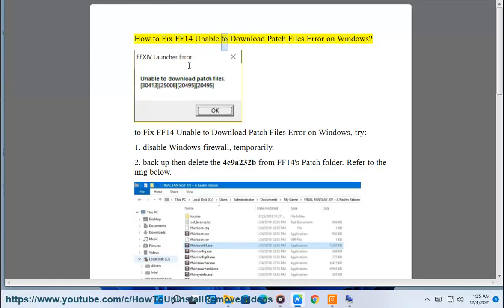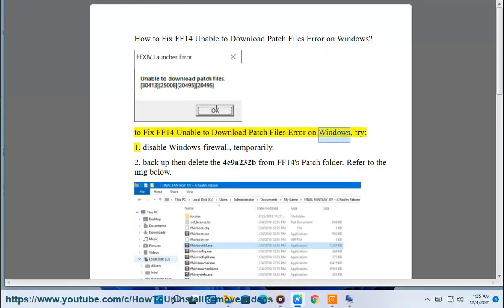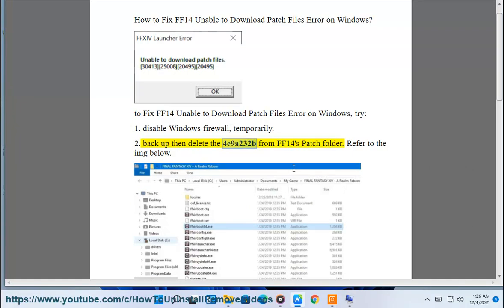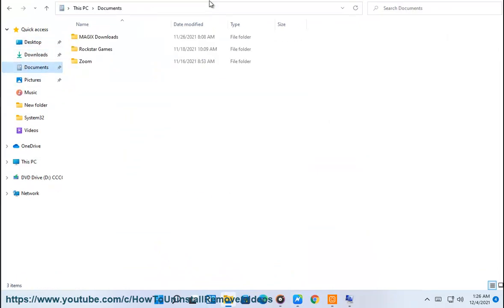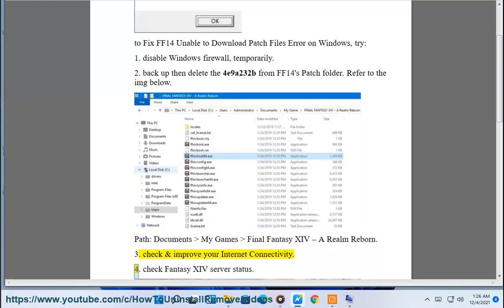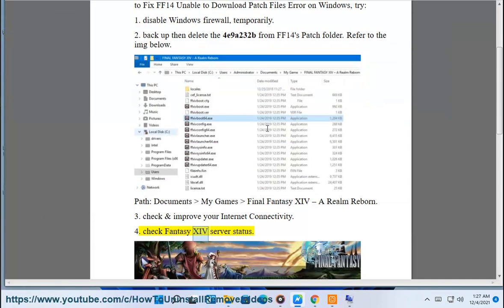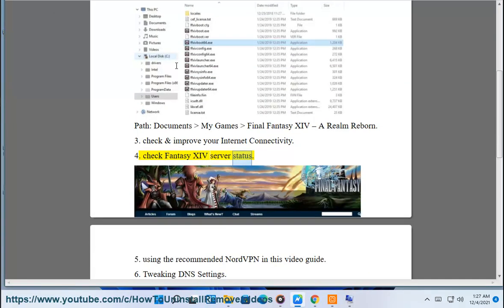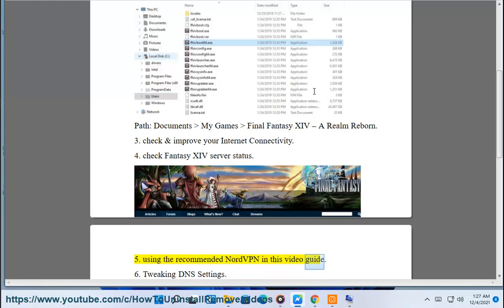Fix FF14 Unable to Download Patch Files Error on Windows 11/10 (4/17/2023 Updated)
Here's how to Fix FF14 Unable to Download Patch Files Error on Windows 11/10. Try NordVPN@

i. Here are some fixes that you can try if you are getting the "Unable to download patch files" error on Windows when trying to update Final Fantasy XIV:

Restart your computer. This may seem like a simple solution, but it can often fix minor problems that can cause the error.
Check your internet connection. Make sure that you have a strong and stable internet connection. If you are using a wireless connection, try moving closer to your router or using a wired connection instead.
Disable your firewall and antivirus software. Sometimes, firewalls and antivirus software can interfere with the FFXIV patcher. Try disabling them temporarily and see if that fixes the issue.
Change your DNS settings. Your DNS settings can sometimes cause problems with the FFXIV patcher. Try changing them to Google's DNS servers (8.8.8.8 and 8.8.4.4) and see if that fixes the issue.
Update your graphics drivers. Outdated graphics drivers can sometimes cause problems with the FFXIV patcher. Make sure that you have the latest drivers for your graphics card installed.
Repair or reinstall the FFXIV game. If you have tried all of the above and you are still getting the error, you may need to repair or reinstall the FFXIV game. To do this, open the FFXIV launcher and click on the "Options" button. Then, click on the "Repair" or "Reinstall" button.

If you have tried all of the above and you are still getting the error, you can contact Square Enix support for help.

ii. Here are some known bugs in Final Fantasy XIV:

Unable to download patch files. This error can occur if you have a slow or unstable internet connection, or if your firewall or antivirus software is interfering with the FFXIV patcher.
Character stuck in loading screen. This can occur if you are trying to log in to a congested server, or if there is a problem with the FFXIV servers.
Game crashes. This can occur for a variety of reasons, such as outdated graphics drivers, hardware problems, or software conflicts.
Glitches and graphical errors. These can occur occasionally, and are usually fixed in patches.
Lagging and performance issues. These can occur if you are playing on a low-end PC, or if the FFXIV servers are under heavy load.

If you are experiencing any of these bugs, you can report them to Square Enix support. They will investigate the issue and work to fix it as soon as possible.

iii. here are some more known bugs in Final Fantasy XIV:

Unable to interact with objects. This can occur if you are too far away from the object, or if there is an obstacle in the way.
Unable to complete quests. This can occur if you are missing a required item, or if you have made a mistake in the quest steps.
Unable to join parties or raids. This can occur if you are not high enough level, or if the party or raid is full.
Unable to use certain abilities. This can occur if you have not unlocked the ability, or if you are out of mana.
Incorrect item stats. This can occur if the item has been updated, but the tooltip has not been updated.
Incorrect quest rewards. This can occur if the quest has been updated, but the reward has not been updated.

Here are some additional tips that may help you avoid bugs in Final Fantasy XIV:

Make sure that you have the latest version of the game installed.
Keep your graphics drivers up to date.
Use a wired internet connection if possible.
Restart your computer regularly.
Report any bugs that you find to Square Enix support.

iv. here are some more known bugs in Final Fantasy XIV:

Character models clipping through each other or the environment. This can occur when characters are in close proximity to each other or when they are moving through tight spaces.
Floating objects or textures. This can occur when objects or textures are not properly loaded into the game world.
Missing or incorrect textures. This can occur when textures are not properly loaded into the game world or when they have been corrupted.
Audio glitches or errors. This can occur when audio files are not properly loaded into the game world or when they have been corrupted.
UI glitches or errors. This can occur when the user interface is not properly displayed or when it has been corrupted.

It is important to note that not all bugs are preventable. However, by following these tips, you can help to reduce the chances of experiencing bugs in Final Fantasy XIV.